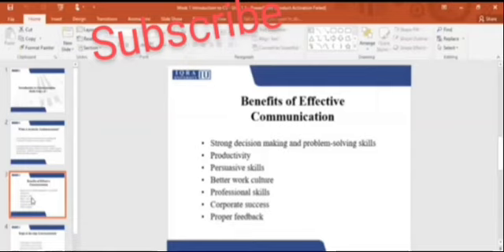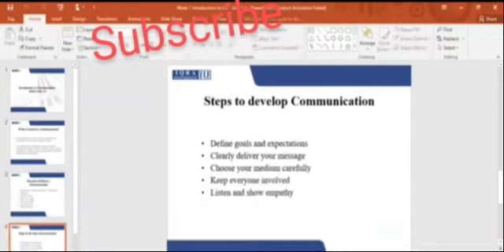introduction to communication skill..cpa